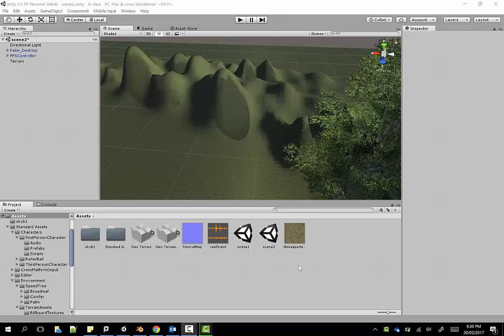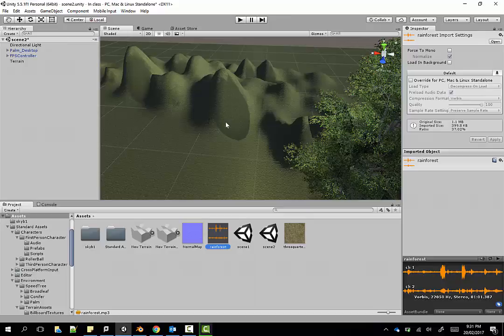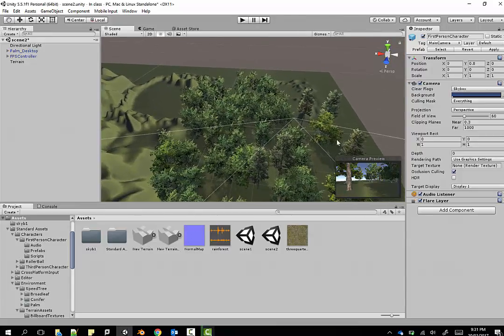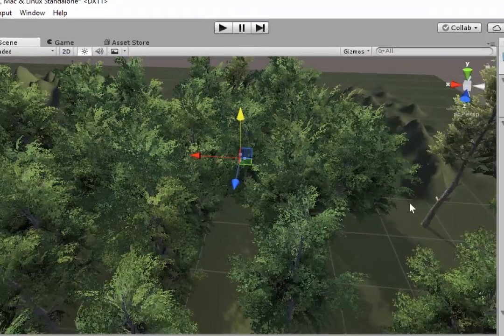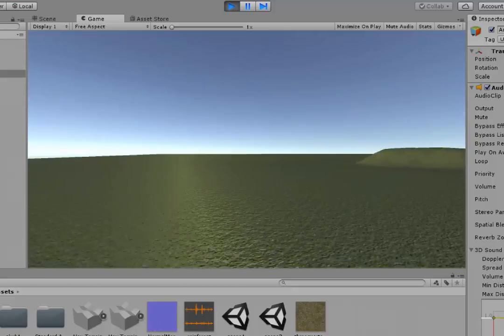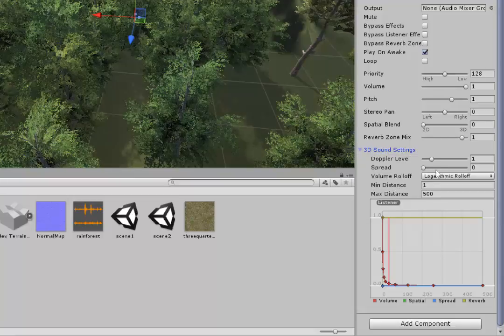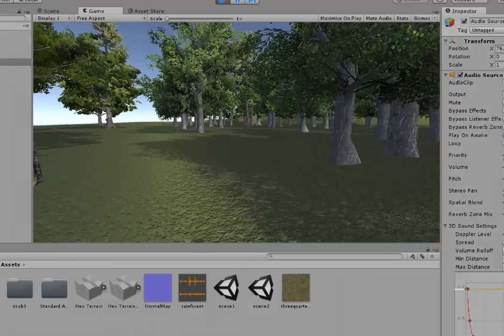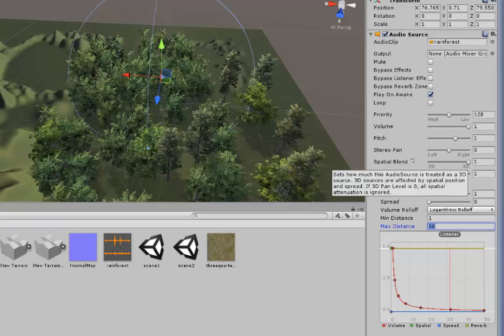Adding sounds to Unity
How to add an audio source to Unity and get the sound to fade out as your character moves away from it.